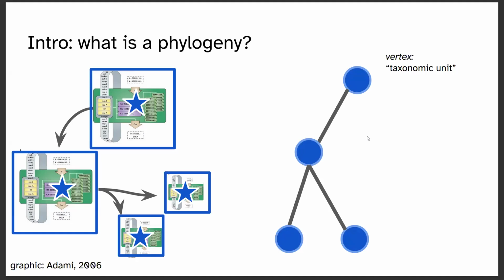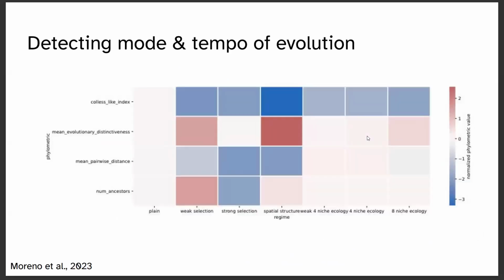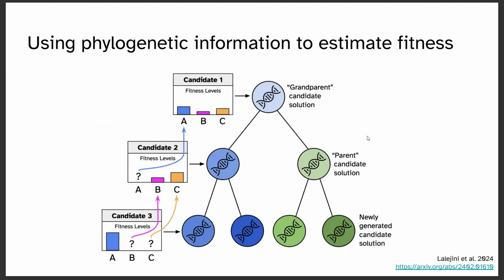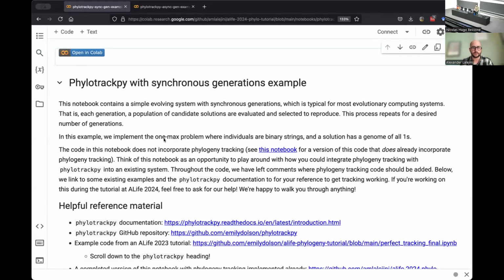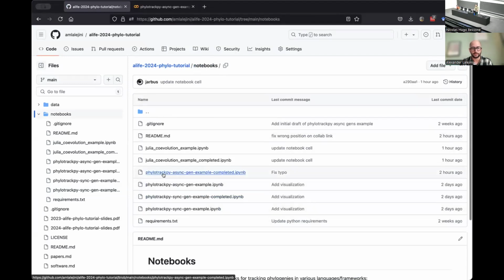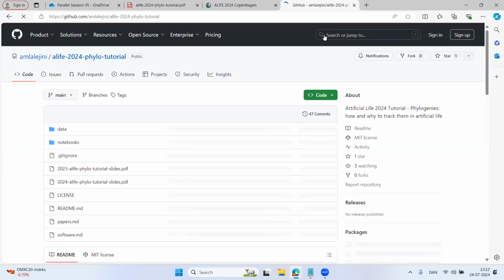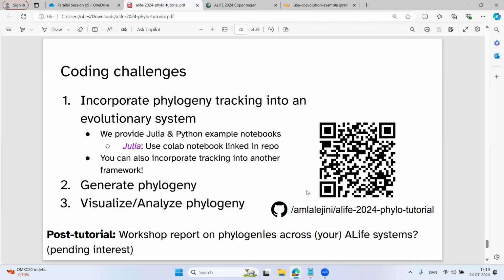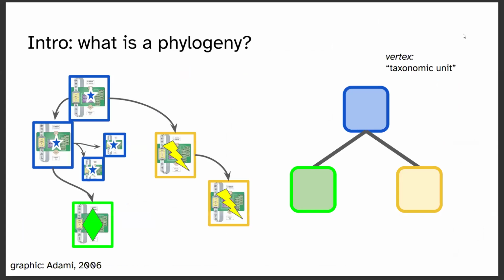Tutorial Phylogenies how and why to track them in artificial life